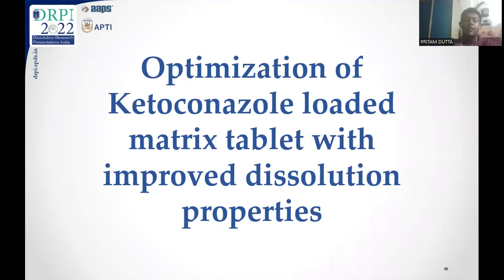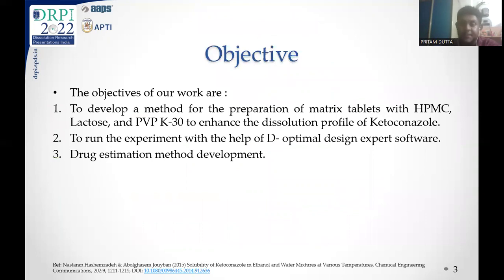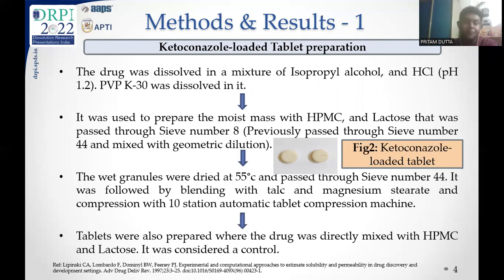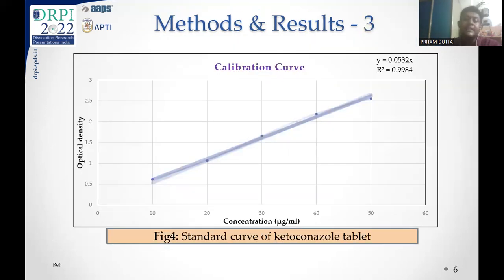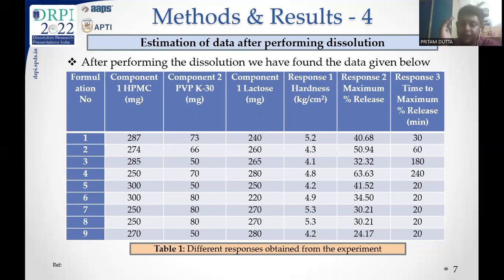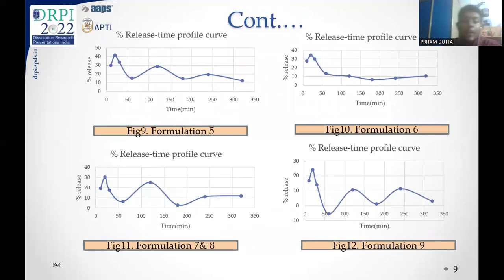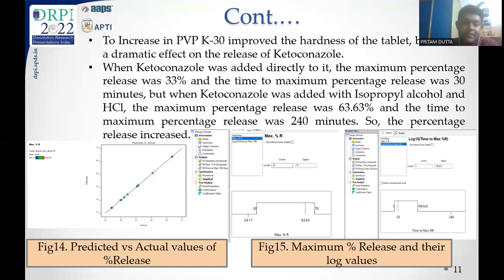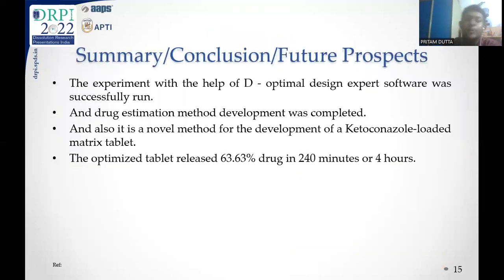Optimization of Ketoconazole loaded matrix tablet with improved dissolution properties